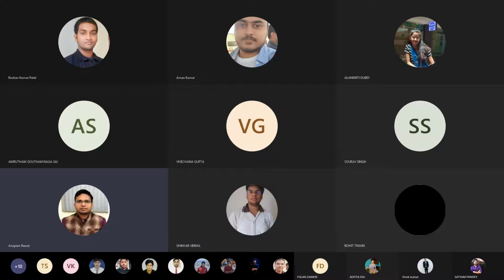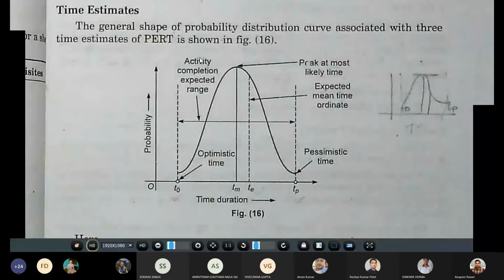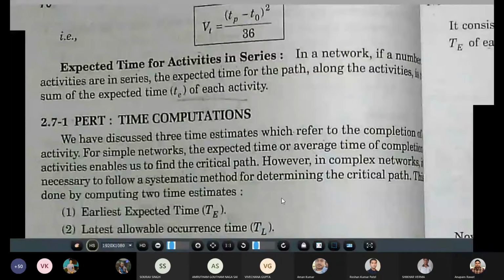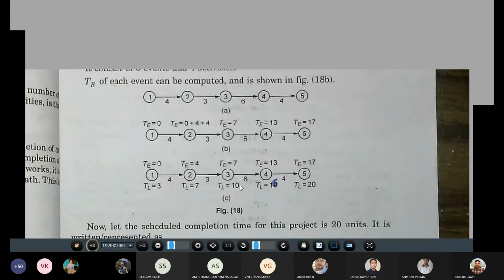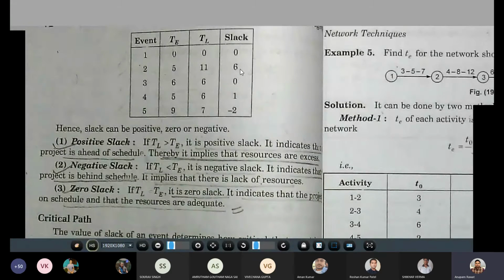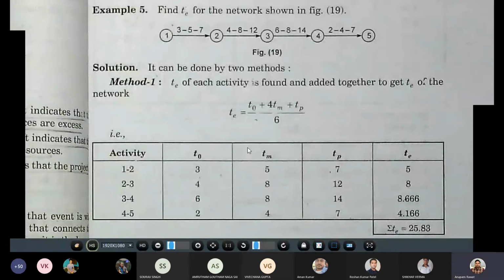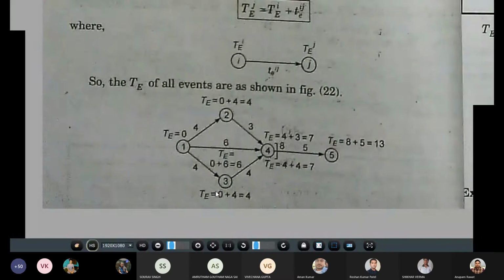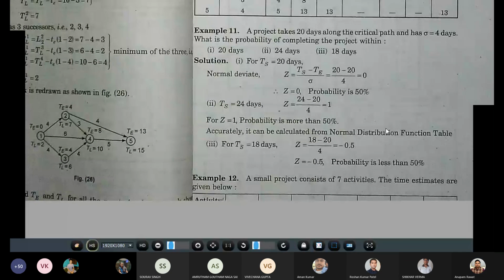Construction Planning and Management, L-8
PERT Method and Time estimation